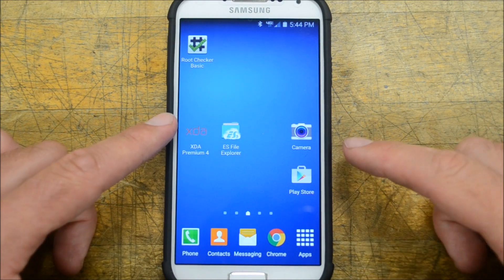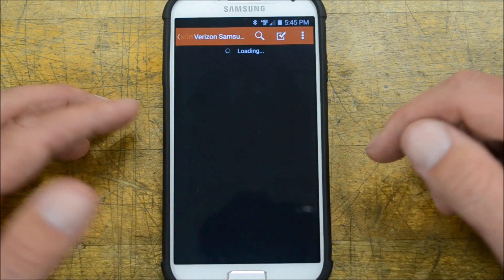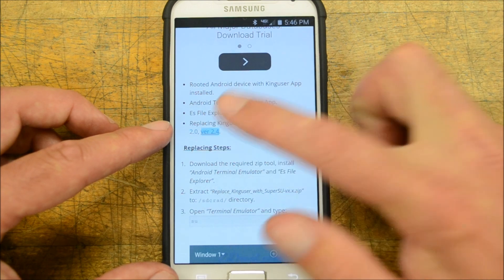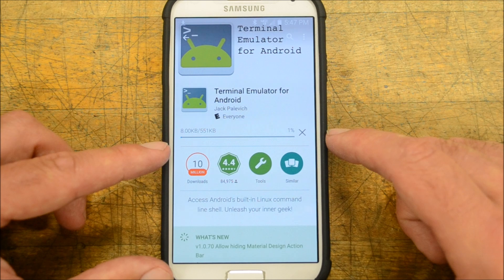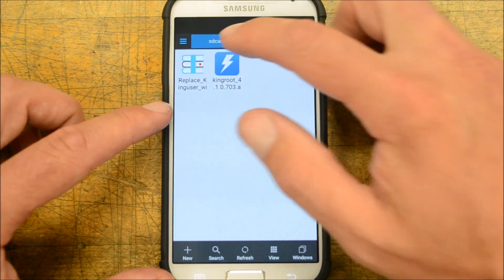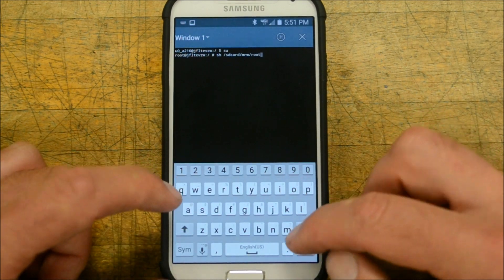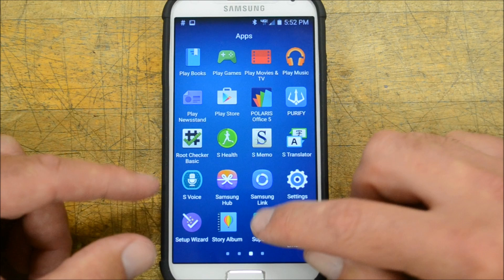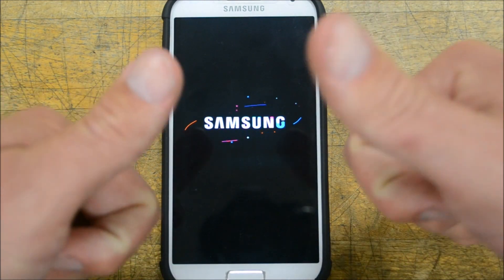How to Add SuperSU & Remove KingRoot Samsung Galaxy S4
Time to install SuperSU and get down to business! This video will show you how to remove the preinstalled KingRoot (Part of the App you used when Rooting your S4 in this video and install the very popular SuperSU.

The steps in the above link will aid you if the video gets confusing.

Camera used for recording

My personal budget gaming computer used to edit video and such:
i5 6500 Processor
8GB DDR4 RAM
MSI B150M Mortar Motherboard
ASUS 24" Gaming Monitor
EVGA 500W Power Supply
GeForce GTX 1050 Ti Graphics Card
Radeon SSD 120GB
Corsair Carbide Tower